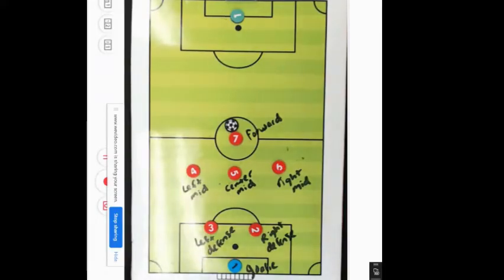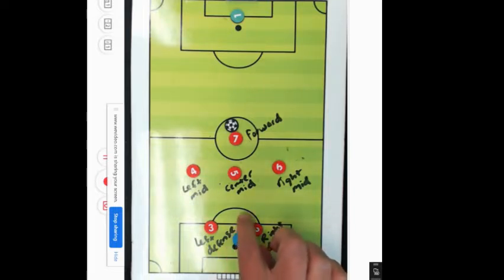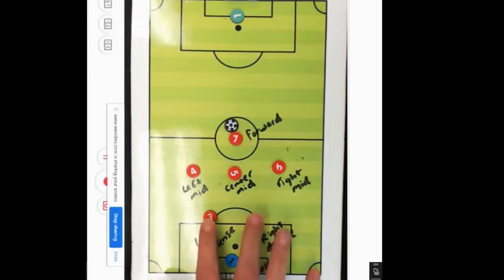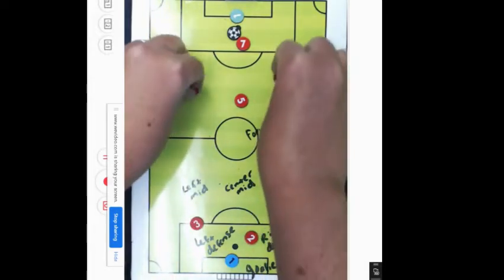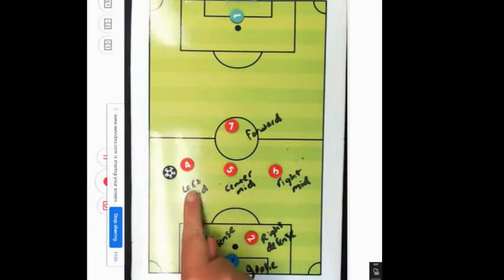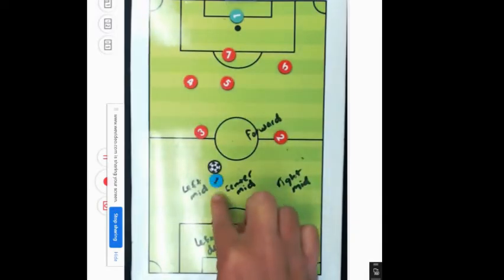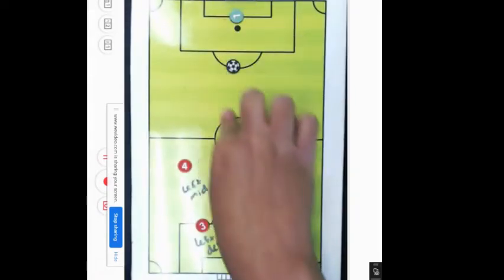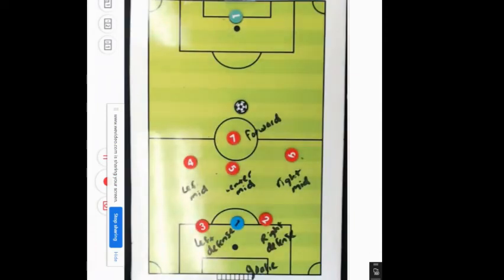Soccer 7v7 Positions on field